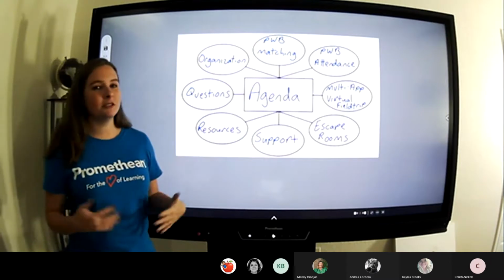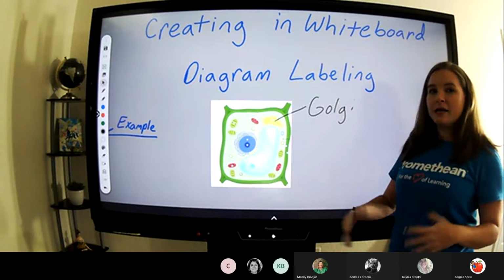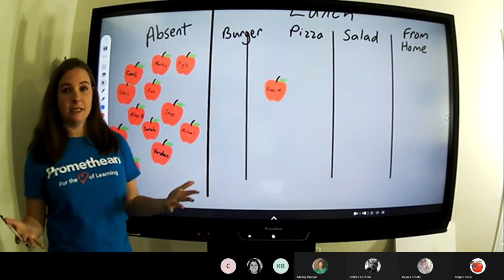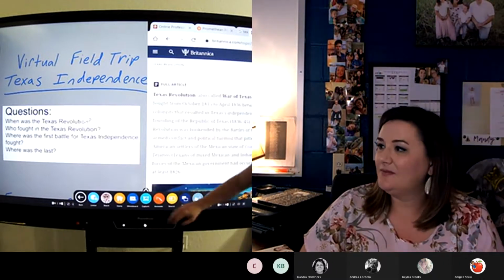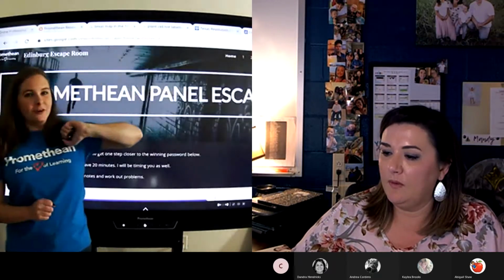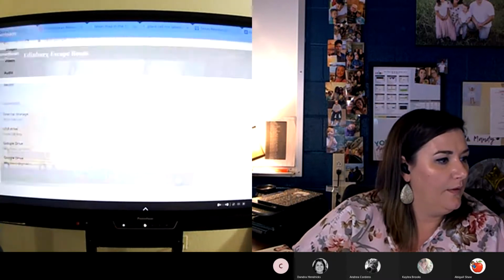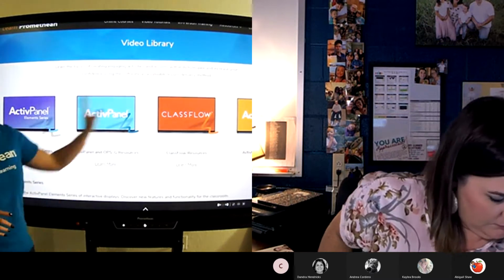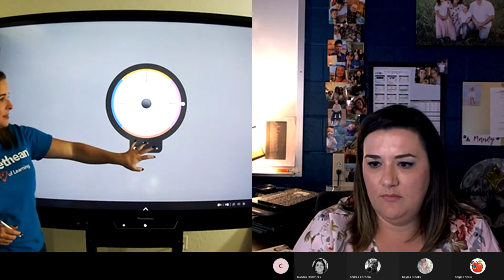Promethean Basics! Tips Tricks for your new P board!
Lacey Dash's presentation for the ECISD Ed Tech Summit 2021